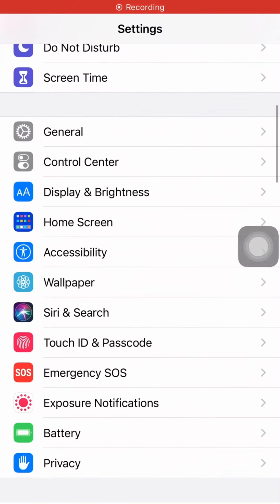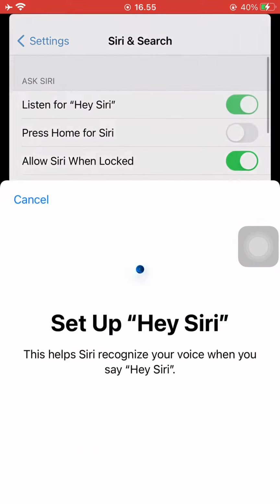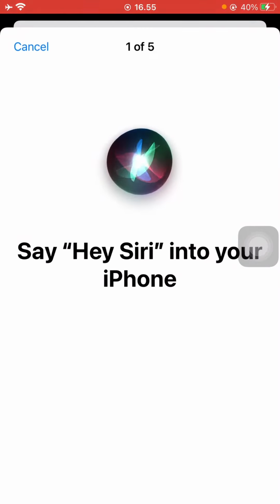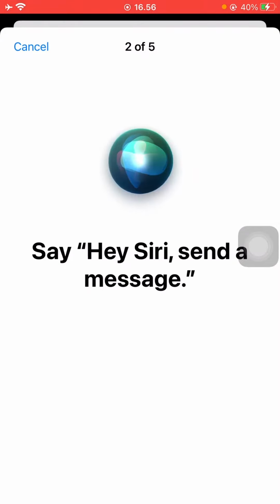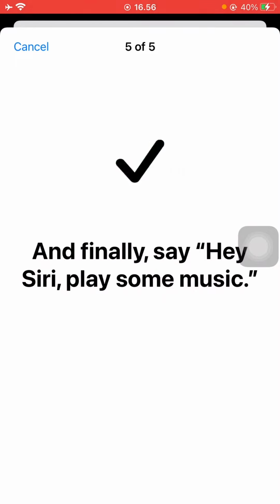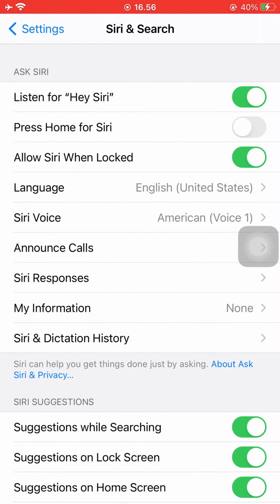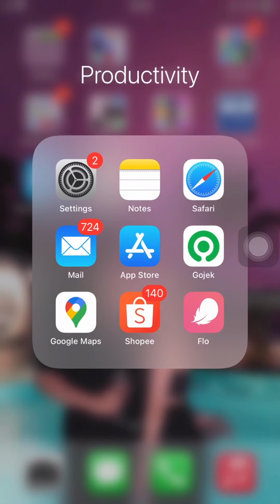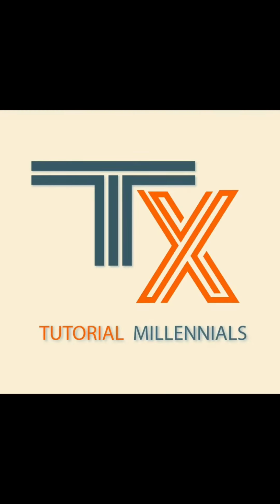How to Turn On “Hey Siri” Feature on iPhone | Access Siri with Voice Control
Hi guys! In this video I’ve shown you how to turn on the “Hey Siri” feature on your iPhone.